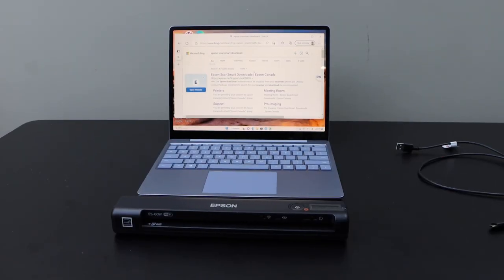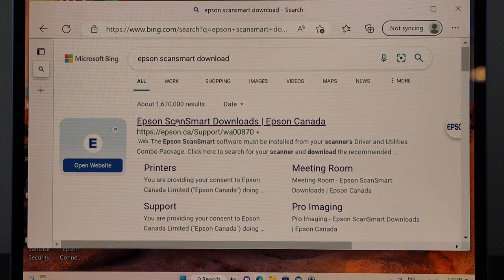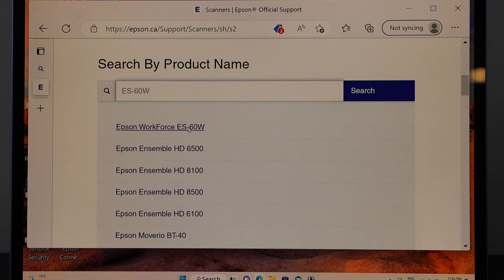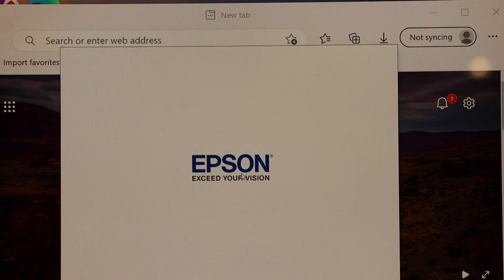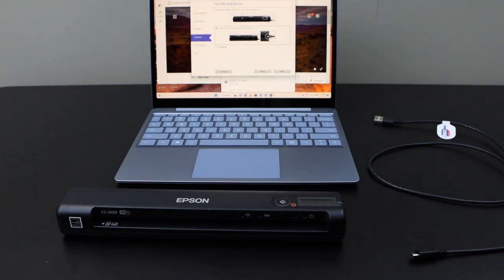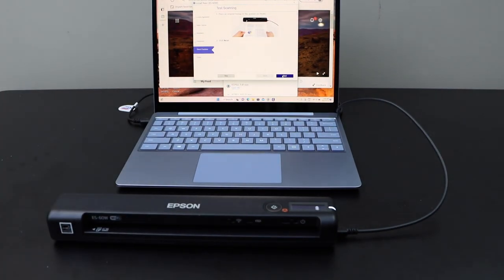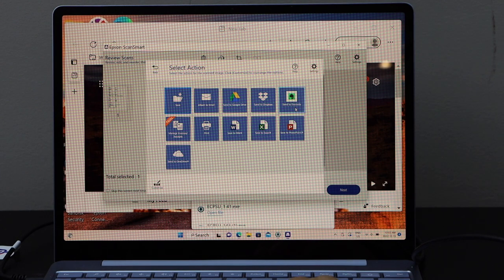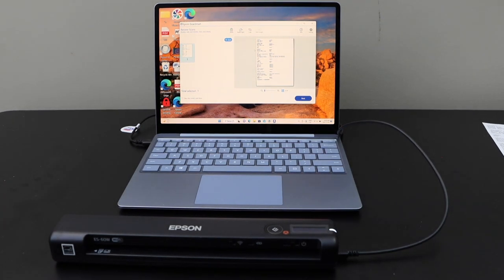Epson WorkForce ES-60W USB Setup Windows Laptop, Scanning Test Video.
This video shows how to use the USB Cable with Epson WorkForce ES-60W Scanner for scanning. This includes the setup installing drivers and using the scanner.